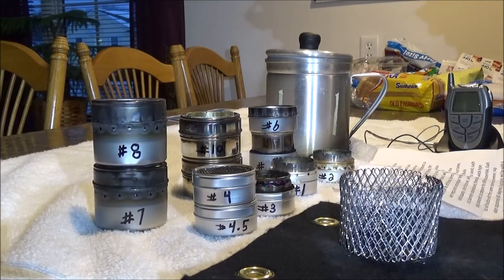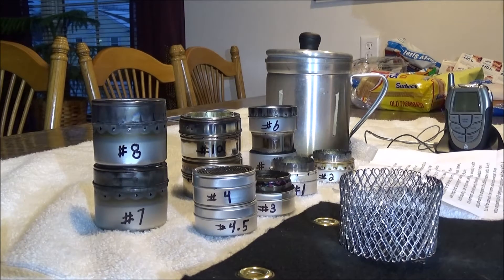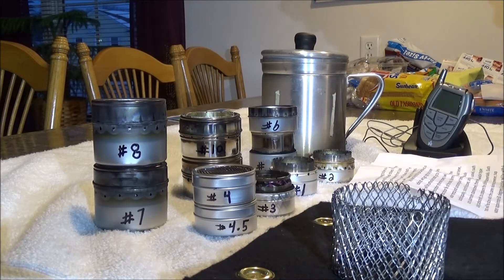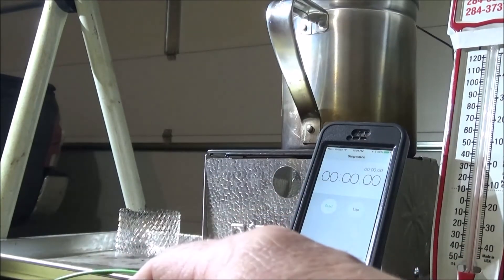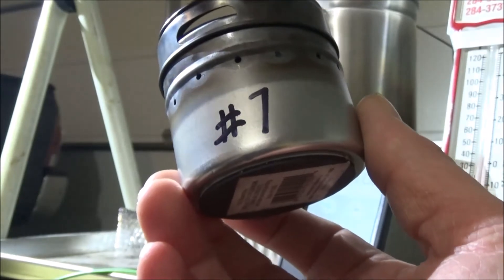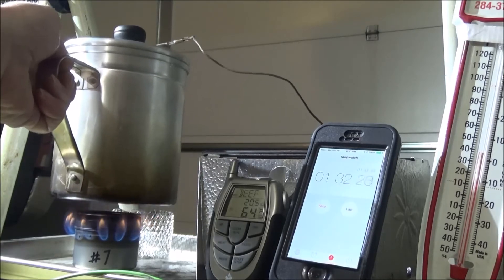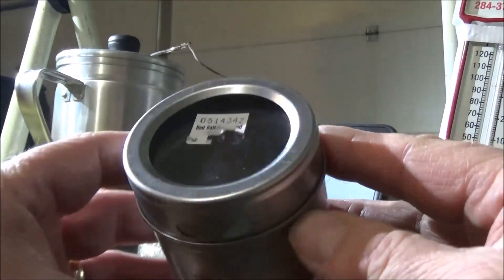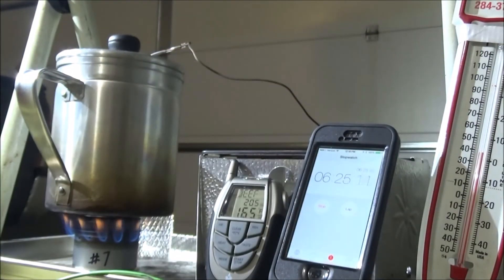DIY Alcohol Stove #7 Burn Test Video #9 SIMPLE EASY & CHEAP not a pop can jet type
DIY How To Alcohol Stove #7 Burn Test Video #9 SIMPLE EASY & CHEAP not a pop can jet type

Stove # 7
Approximate Specifications
Approximate Cost Each:  $2.50
Size: 2-1/2 inches diameter X 2 inch high
Weight: 45 grams
Alcohol Capacity: 2 ounces
Hole Size:  5/64 inch
Hole Spacing: 1/2 inch
Stove Materials: Kamenstein spice container at the kitchen collection outlet store or Bed Bath Beyond Cost $1.50 to $3.00,  or internet search Kamenstein  clear lids spice. Inner wall is a aluminum mousse can from the dollar tree, cost $1.00 cut to fit inside, makes a few stoves.
Inner Wall:  Aluminum
Outer Wall:  Tin
Water Temperature: 64-69 degrees F
Surrounding Temperature: 40 degrees
Alcohol Test Amount: 3/4 ounces
Water Amount: 2 cups
Warm Up Time: 1 minutes
Boil Time: 8 minutes 30 seconds
Burn Out Time: 9 minutes 50 seconds